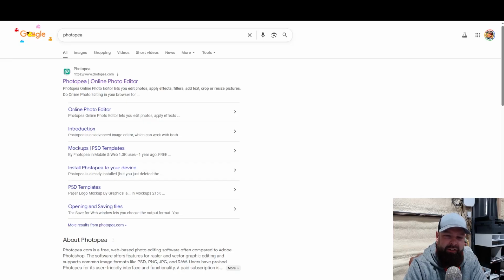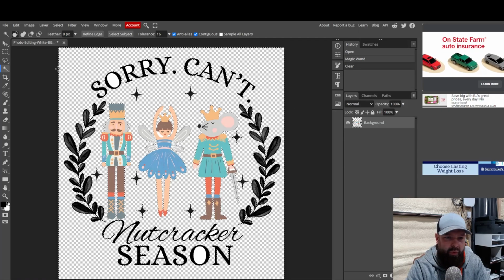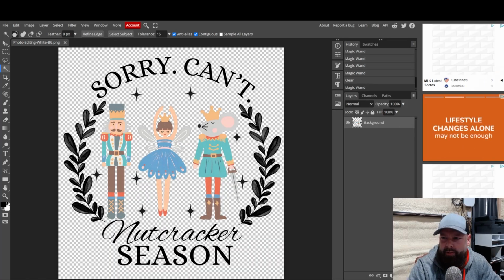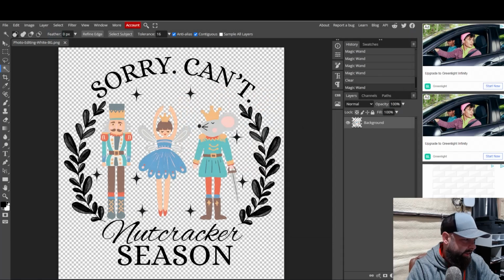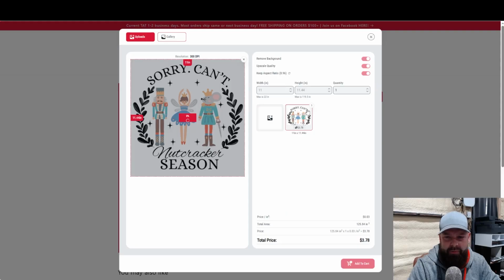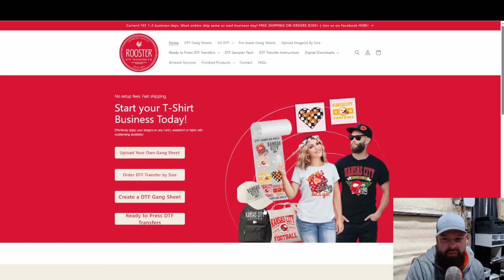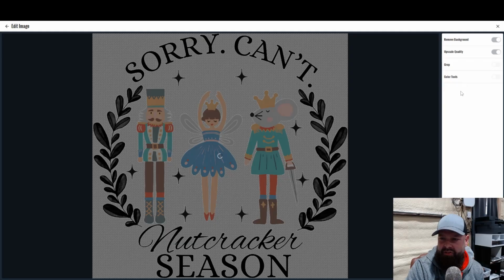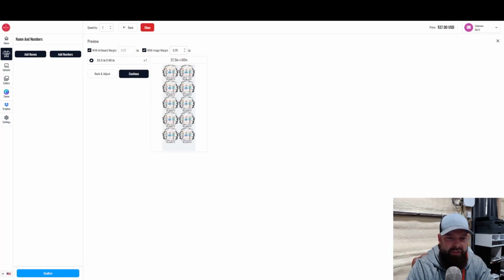How to Remove a Background for DTF Printing: Step-by-Step Tutorial (Using Photopea & RoosterDTF.com)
Are you ready to submit print-ready files for DTF (Direct to Film) printing? In this comprehensive tutorial, we’ll show you exactly how to remove a background from your design using Photopea — a free, powerful online tool — and guide you through the process of submitting your files to RoosterDTF.com, your trusted DTF printing vendor.

If you're a DTF printer or a business owner looking for high-quality DTF prints, this video is perfect for you. We’ll cover essential steps to ensure your design is ready for print, avoiding common mistakes and giving you tips on how to optimize your artwork for the best possible results.

What You'll Learn in This Tutorial:

How to remove a background in Photopea for DTF printing.

How to save and export your files in the right format for DTF transfer printing.

Tips for preparing print-ready files and submitting them to RoosterDTF.com.

How to make the most out of Rooster DTF’s services for fast, high-quality prints.

Why background removal is crucial for DTF print vendors and how it affects your print quality.

Why Choose RoosterDTF.com?

Rooster DTF is your go-to DTF printing service for vibrant, long-lasting transfers. Whether you're a small business or a seasoned pro, we provide fast turnaround times and high-quality prints that bring your designs to life.

We regularly share helpful content to help you grow your business and get the best results from your DTF printer.